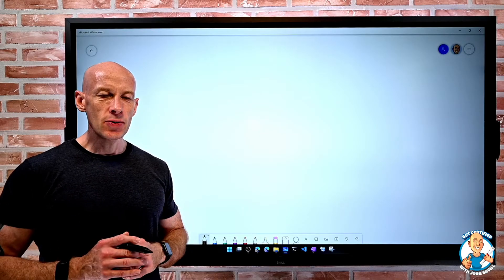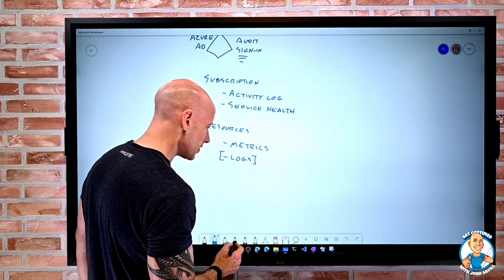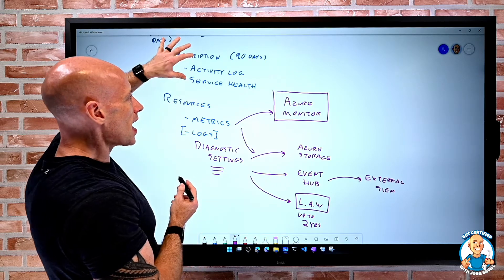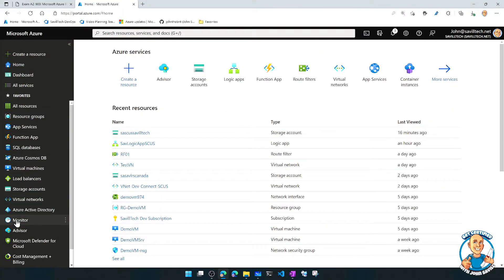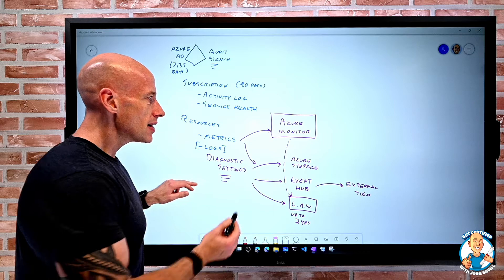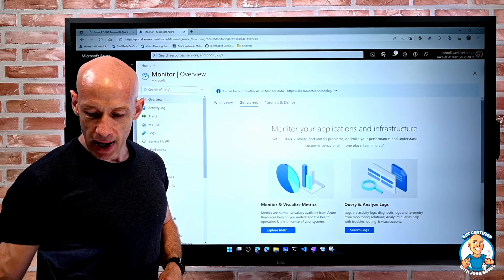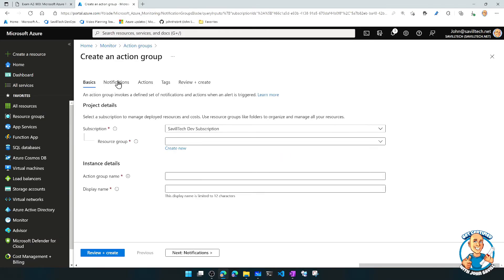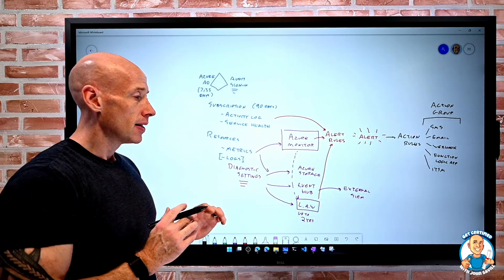Functionality and Usage of Azure Monitor - AZ-900 Certification Course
Covers assessed skill:
Describe the functionality and usage of Azure Monitor